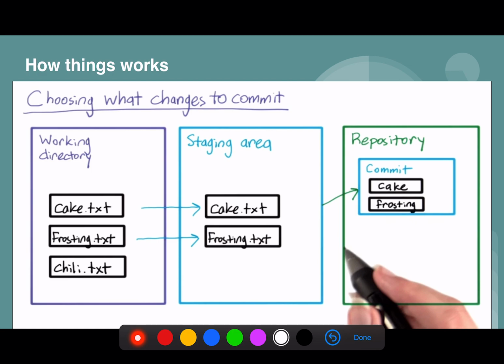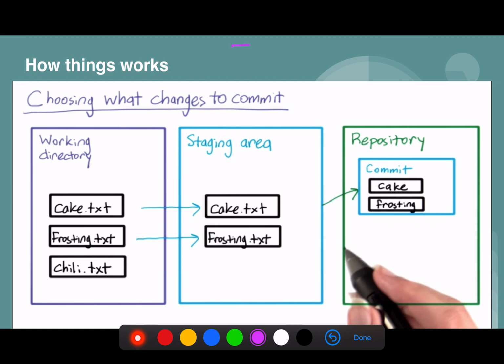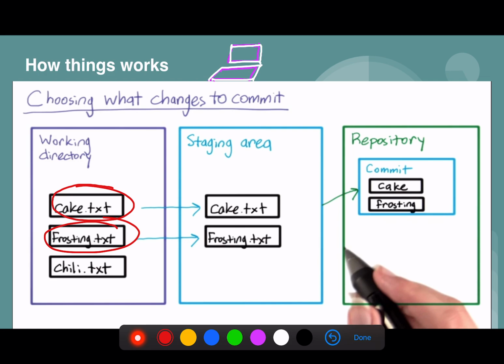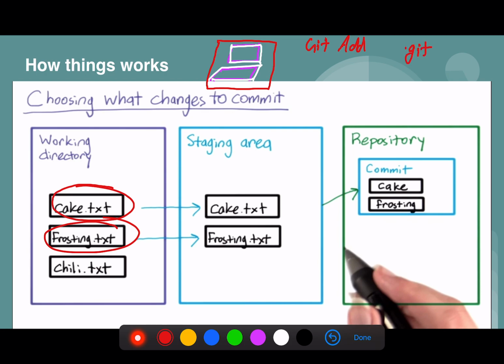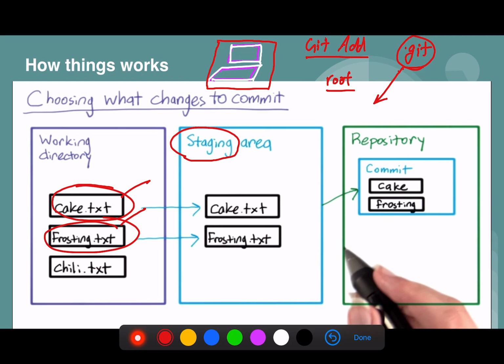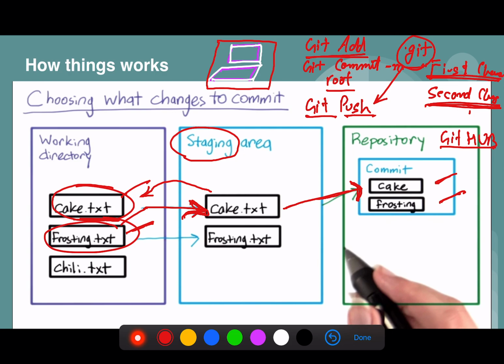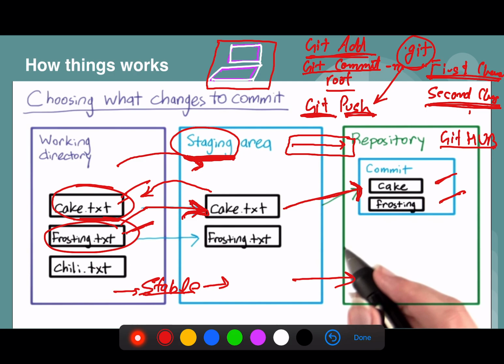Learn all about GIT - Chapter 4